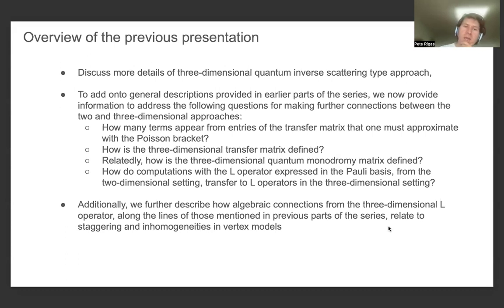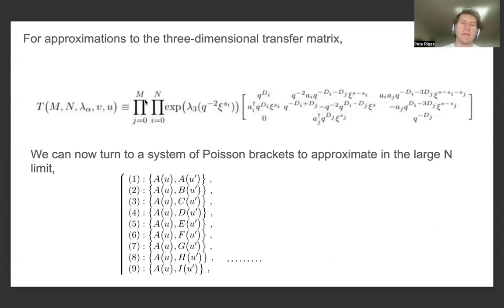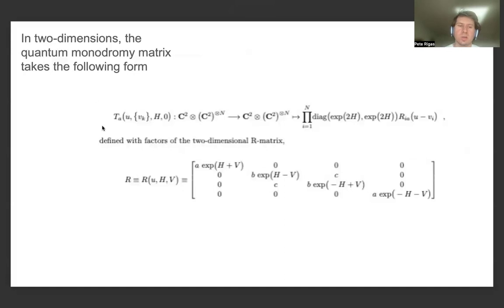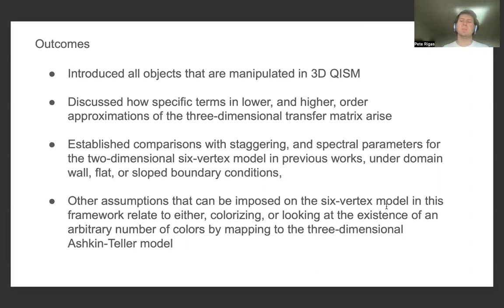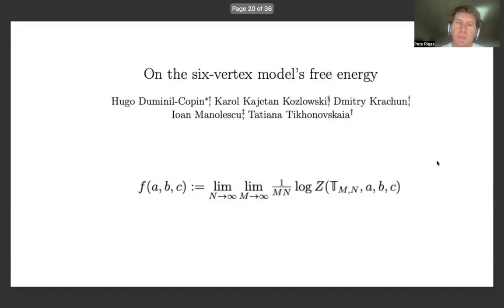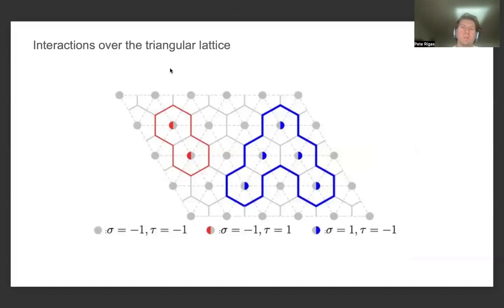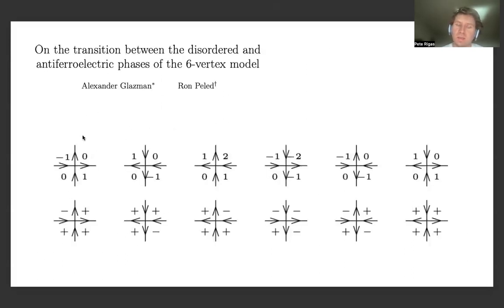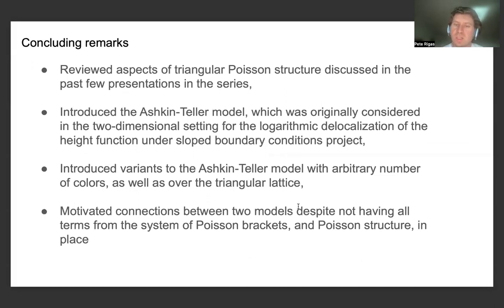(8) From triangular ice to the Ashkin-Teller model on the triangular lattice